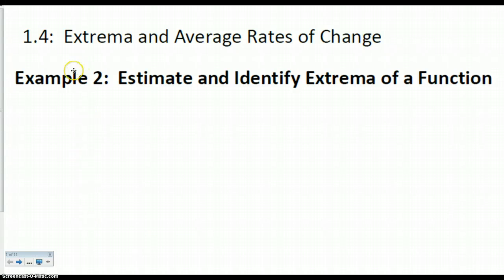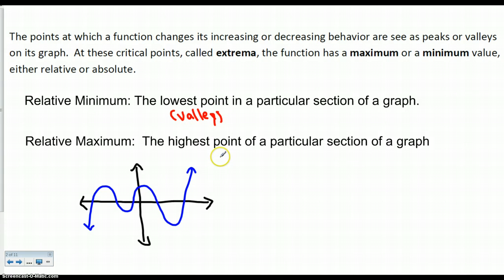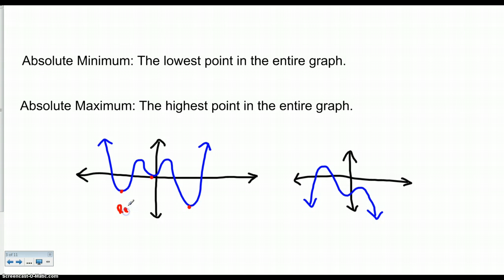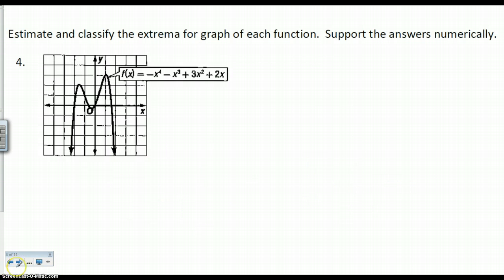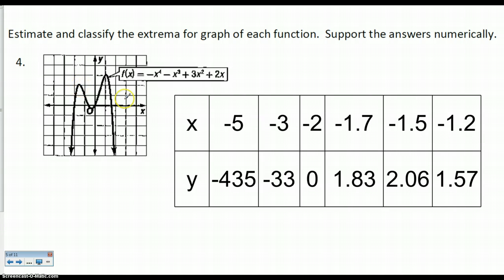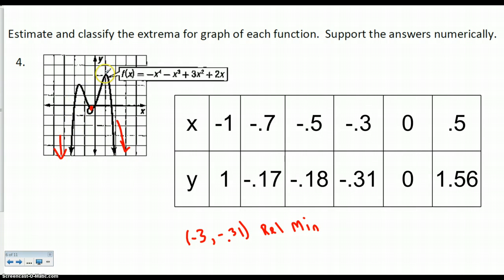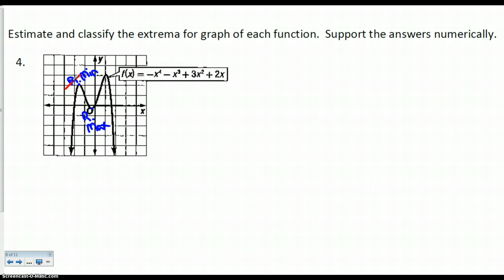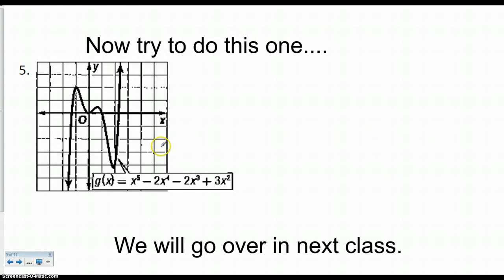Pre-Calc: 1.4 Estimate Extrema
Students will learn how to determine relative min/max and absolute min/max of a graph.